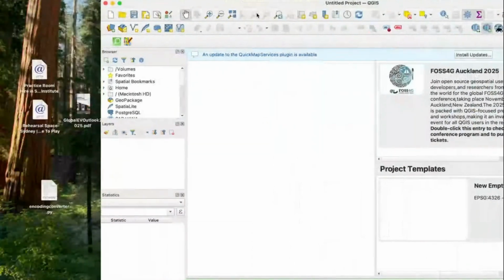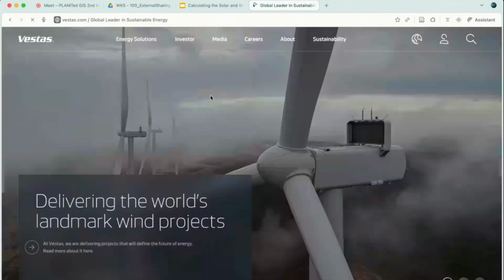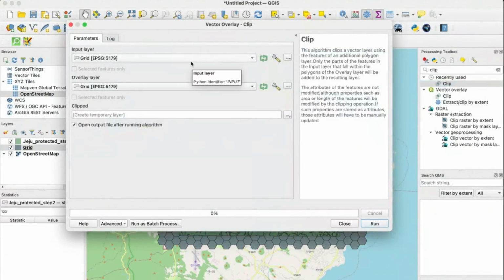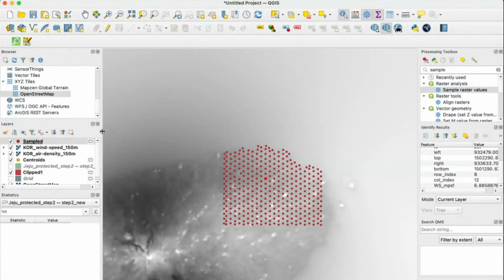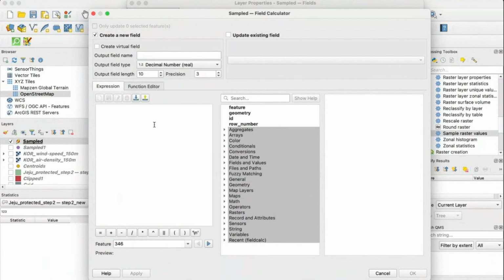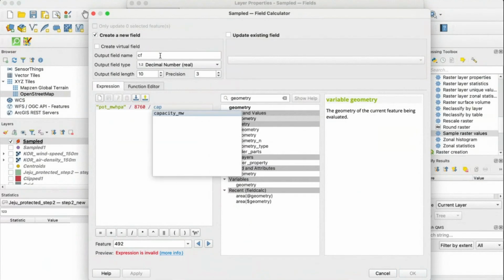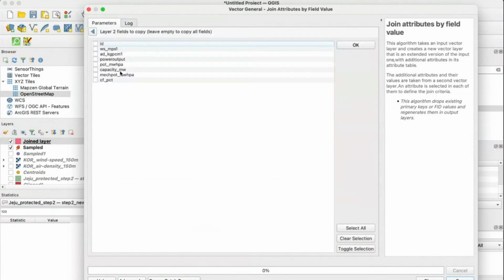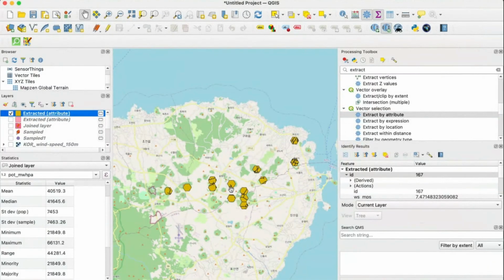S3 Day8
PLANIT-ed 2025, Semester-3 Day8, Final Lecture.